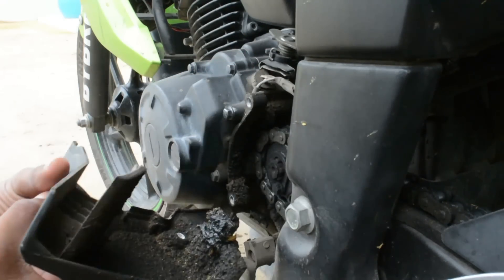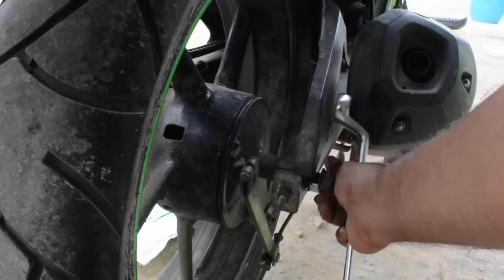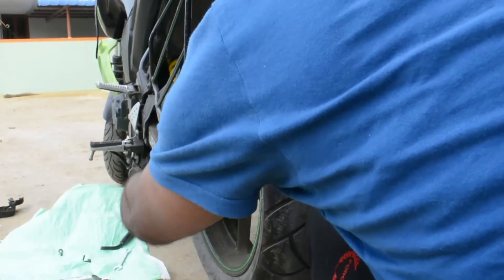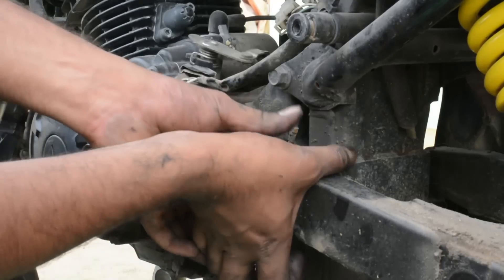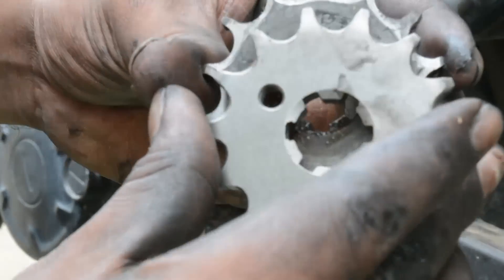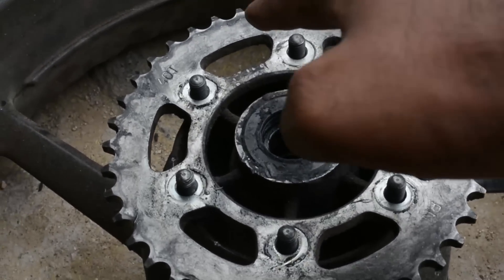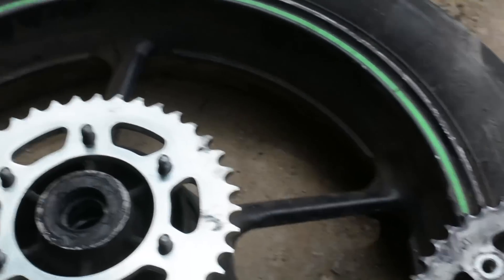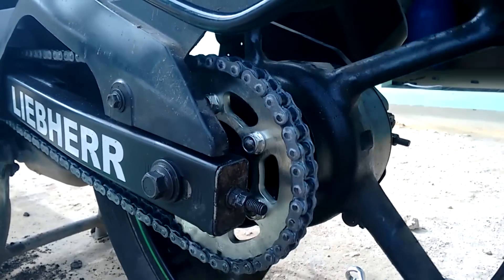Yamaha FZS Sprocket and Chain Change DIY (INDIA)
This is a DIY on how to change your bike's final drive(Chain and Sprocket)
Cost of Parts(yamaha genuine accesories)
1.Chain-1100 rupees
2.Drive sprocket-150 rupees
3.Driven sprocket-350 rupees